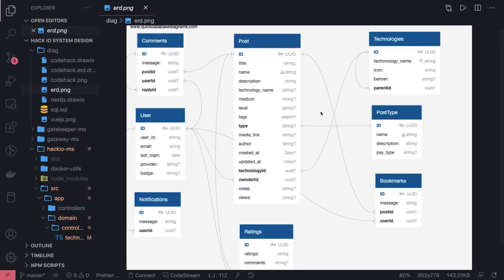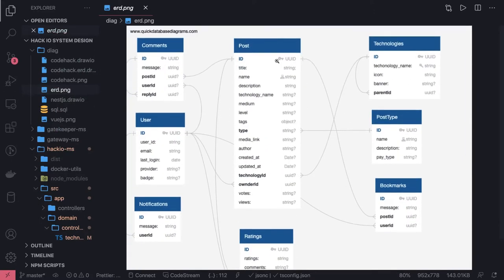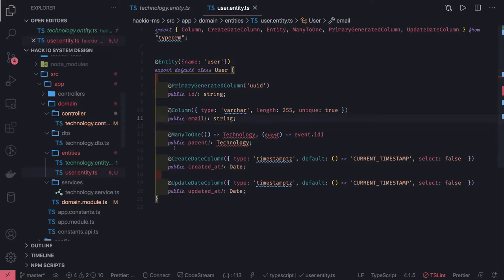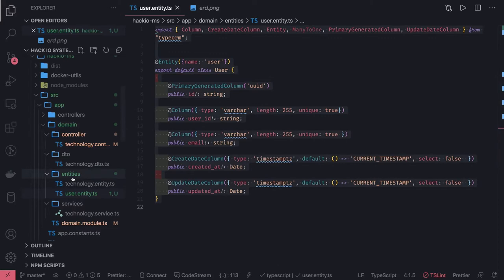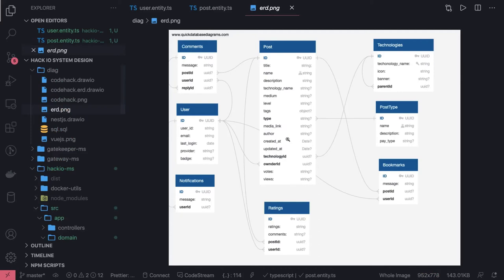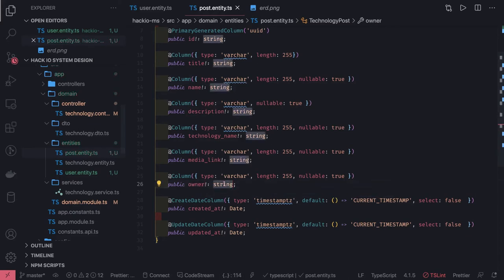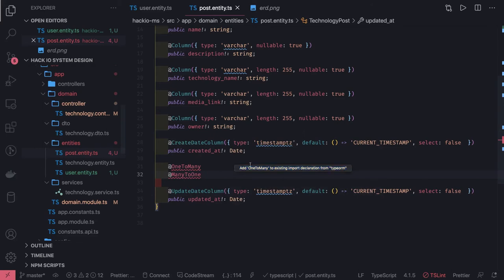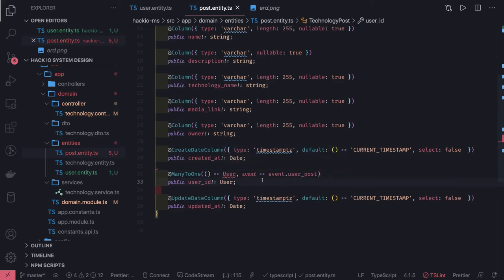Creating TypeORM Entities NestJS #43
Vue JS Course
Understanding Vue JS with Vue CLI
Component development
Single page Component
Vue router & Vuex
Building Application with Vue JS